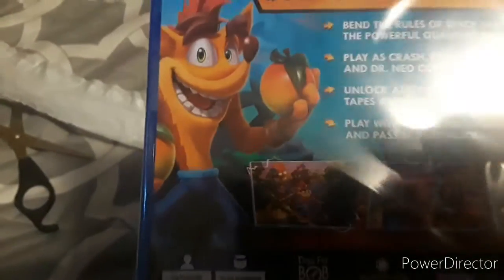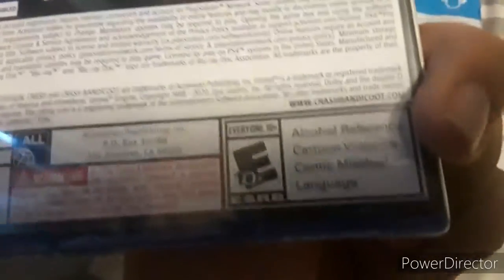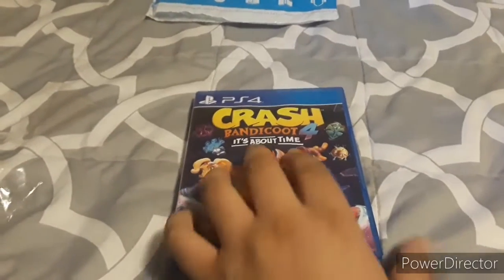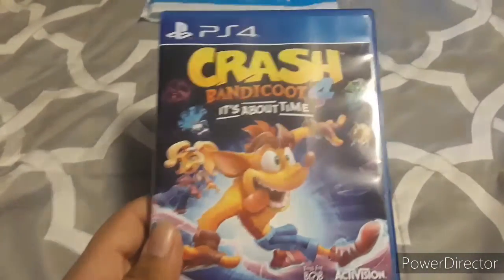SMS1990 Unboxing: Crash Bandicoot 4: It's About Time Unboxing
I got Crash Bandicoot 4: It's About Time in the mail, I preordered the game on July 20, 2020 on Amazon, I paid $78.00 on Amazon because of the shipping.